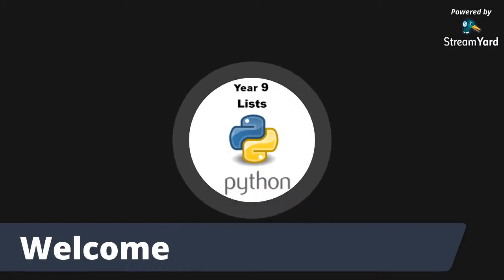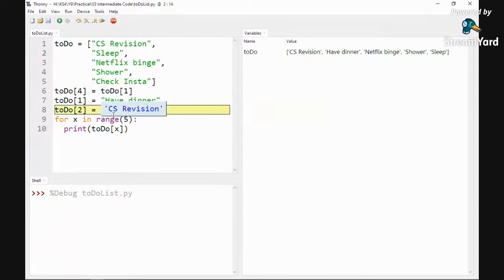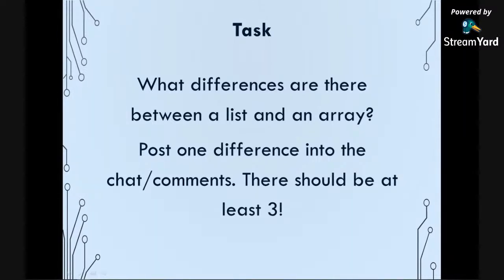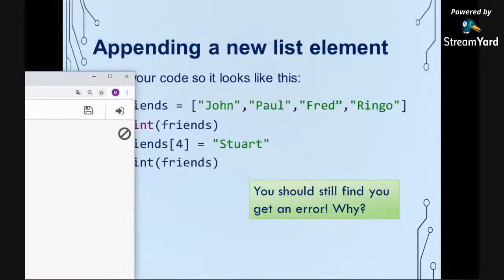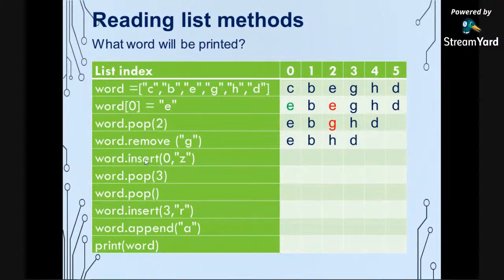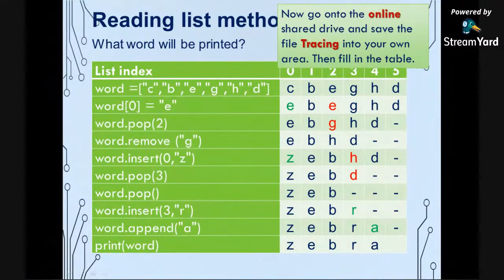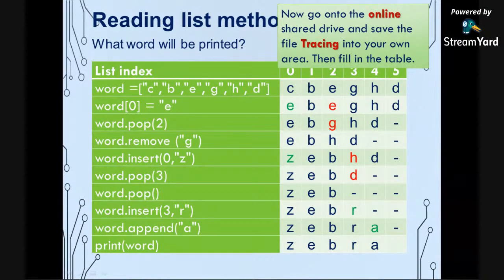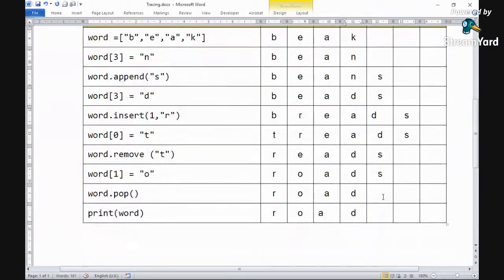Year 9 Practical lesson- Lists 2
This lesson we will be continuing to learn about lists and how to use them in Python.

Please be logged on to a computer rather than a phone if you can- that way it is easier for you to switch between tabs.

It would be useful to have the following tabs open before you start watching: